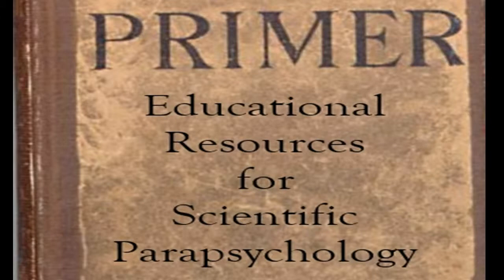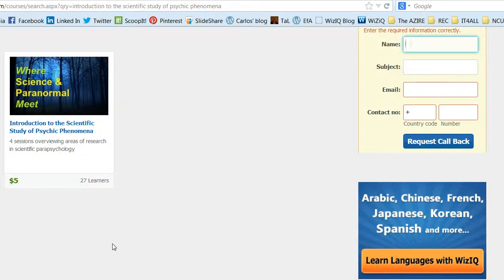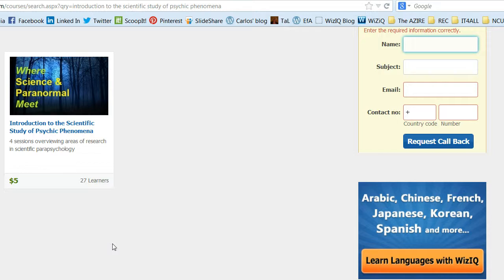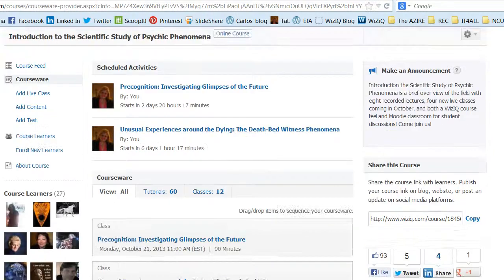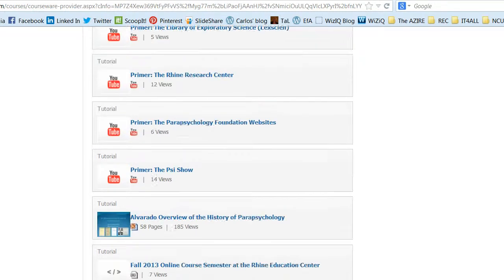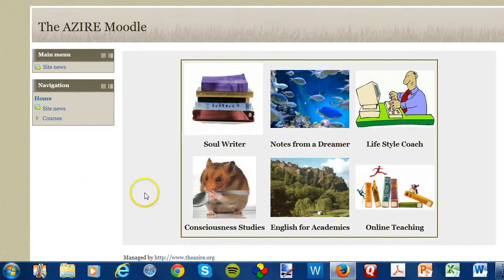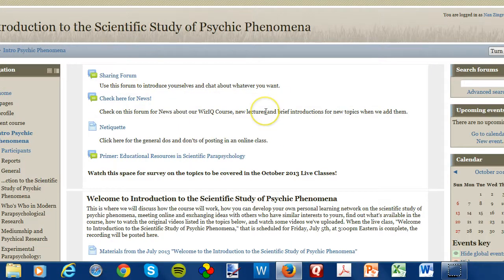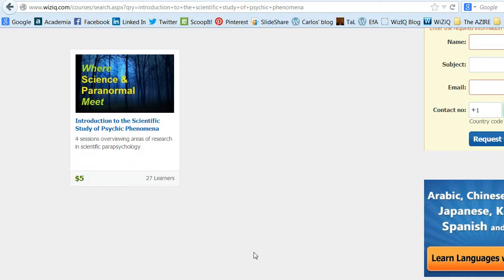Primer #6: Course on Scientific Parapsychology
Sorry about the really terrible sound; hoping to get a new laptop sometime soon.
Primer: Educational Resources for Scientific Parapsychology, Episode #6 Inexpensive Course on WizIQ, Introduction to the Scientific Study of Psychic Phenomena
Here's The AZIRE Moodle if you want to explore it a little